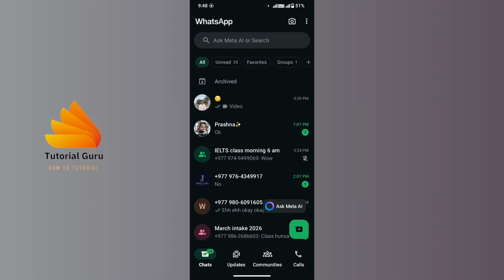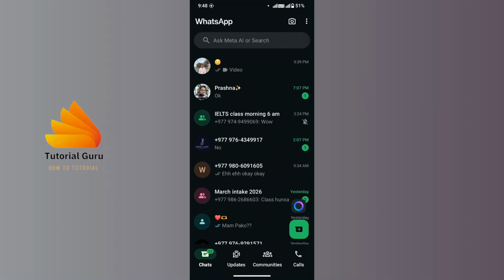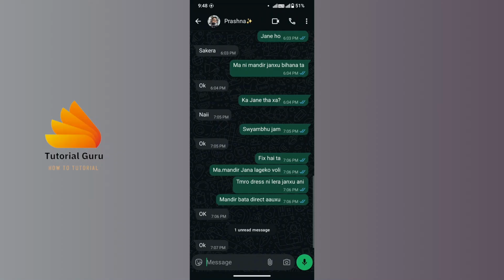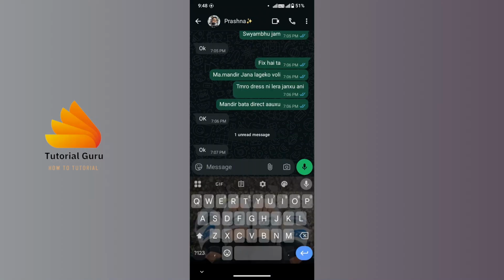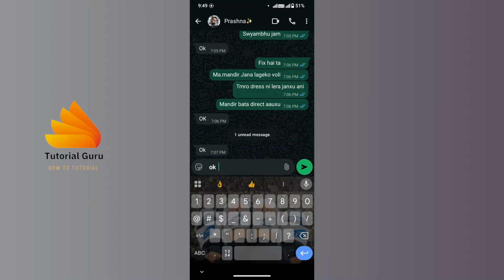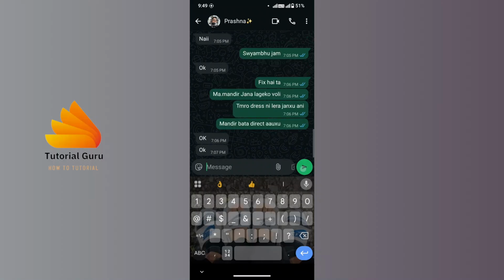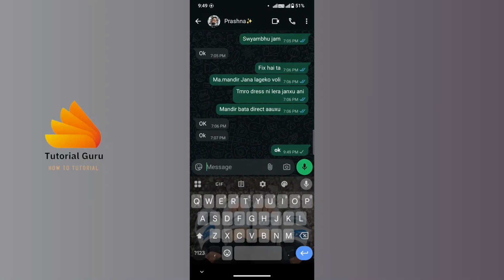How to Send Bold Messages on WhatsApp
In this video, you’ll learn how to send bold messages on WhatsApp step by step using the latest 2025 update. If you want to make your text stand out in chats, this tutorial will show you the simple formatting method.